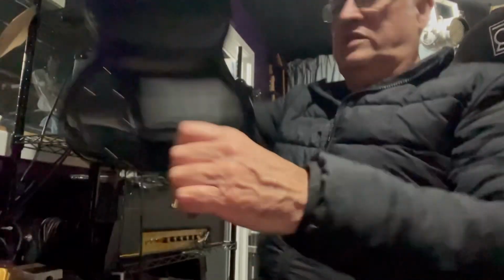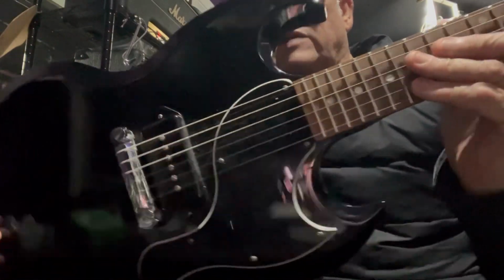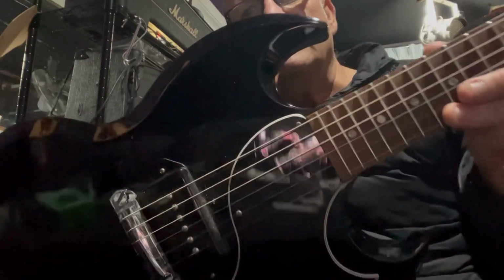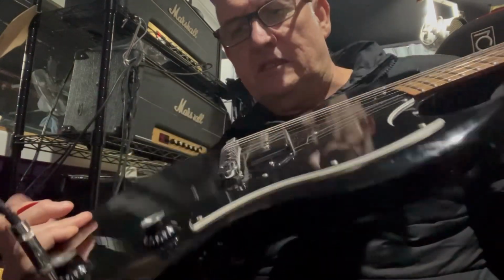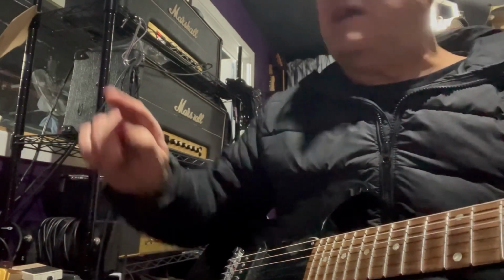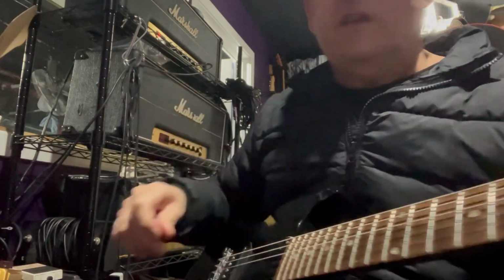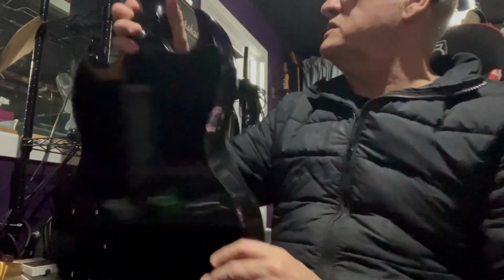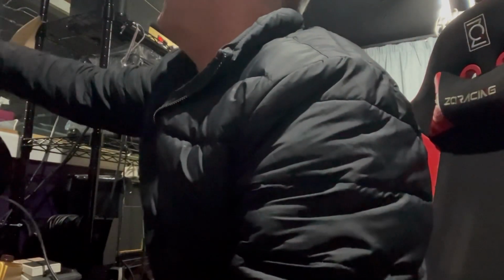Gibson, SG Junior, 2011 P90 Testing ￼into a Marshall 78/2203